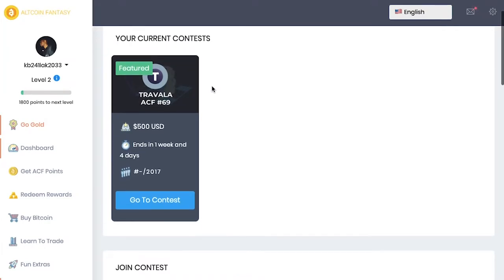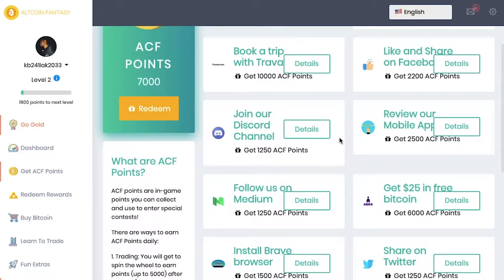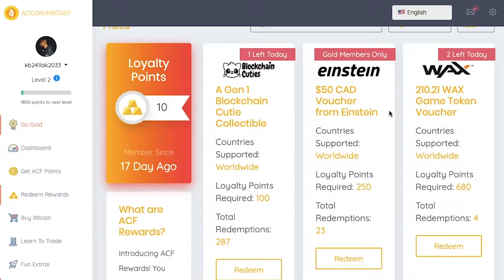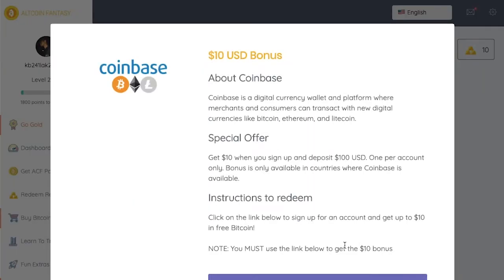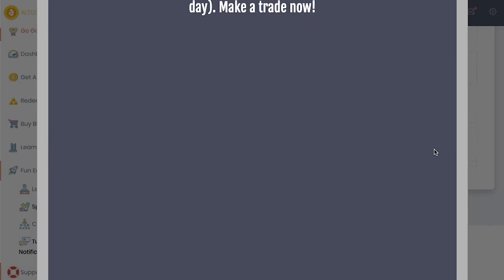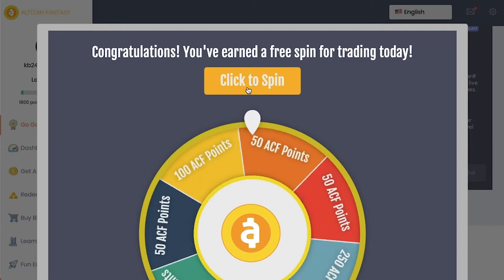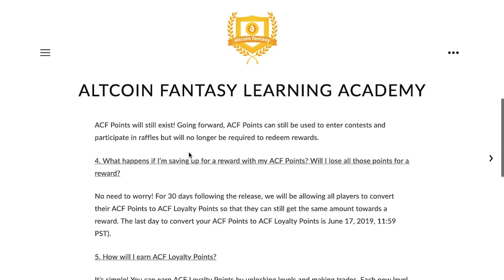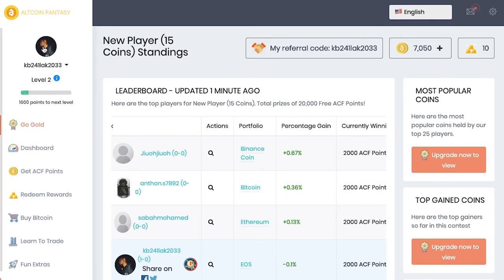Altcoin Fantasy | Crypto Trading | Earn Rewards and Prizes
Altcoin Fantasy | Crypto Trading | Earn Rewards and Prizes | Earn

Altcoin Fantasy where crypto trading is turned into a learning game to learn some of the basics while you can earn some crypto and different prizes. You can compete against your friends while participating in a variety of contests where you can win some money depending on the contest. Everything is free to play with no risks involved.